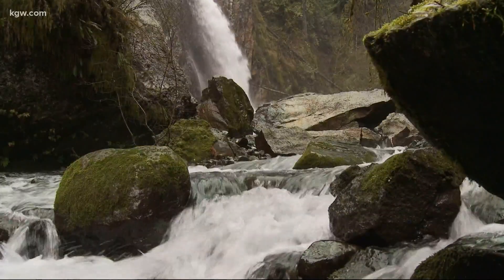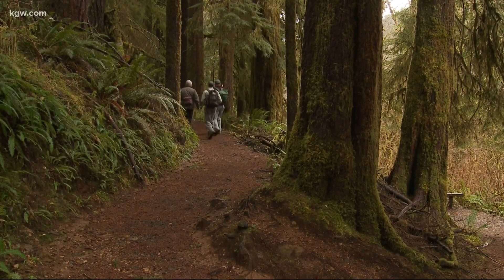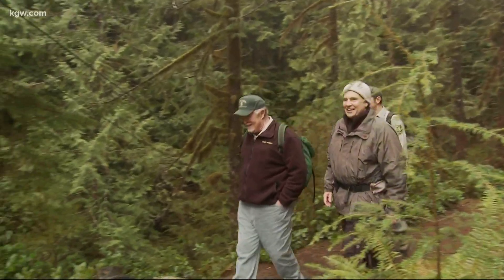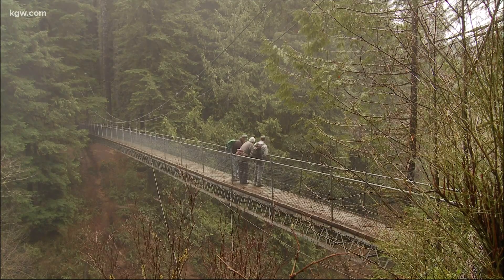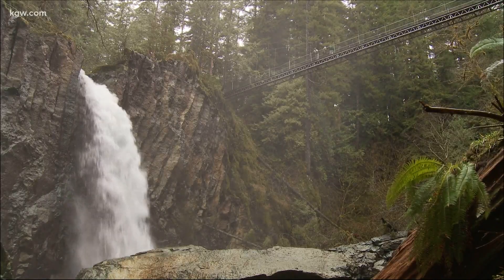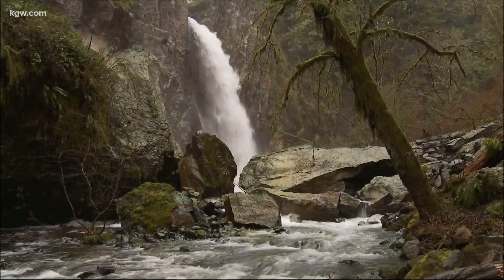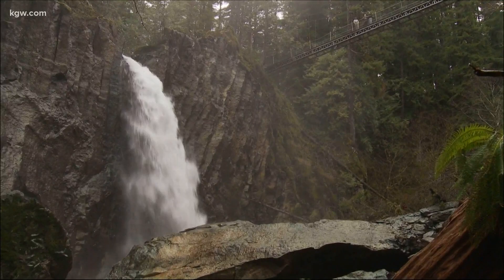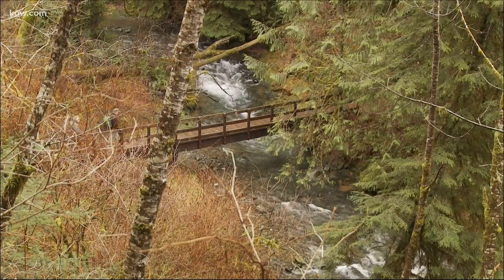Grant's Getaways: Drift Creek Trail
If you spend enough time in the Oregon outdoors, you realize that when it comes to winter weather, luck is a good partner to have by your side.

So it was on a recent streamside stroll into a watershed where the rain is often measured in feet, not inches, and huge surprises waited at the end of the trail.

Drift Creek will carry you away, perhaps where imagination travels, on a wonderful hike alongside a classic pool and drop stream in the Siuslaw National Forest.